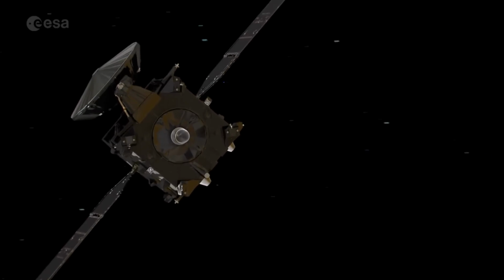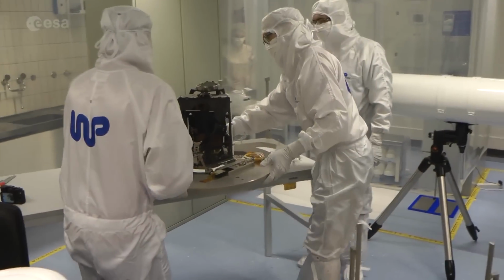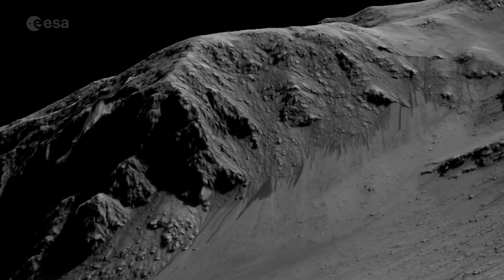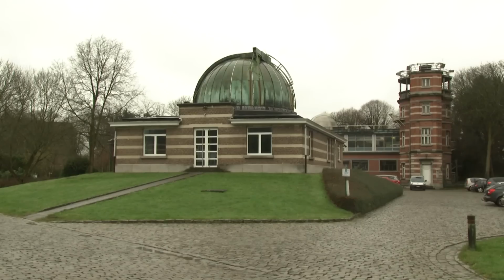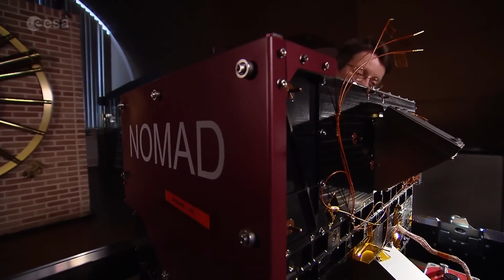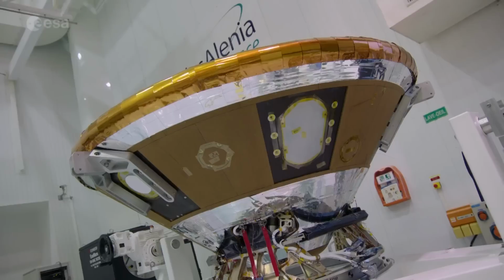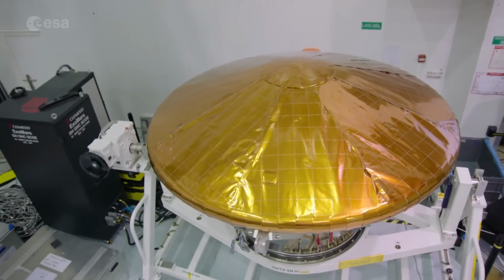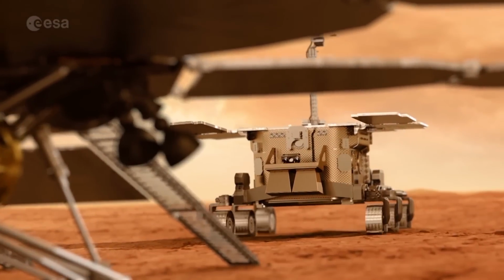ExoMars to Search for Methane in the Martian Atmosphere | Video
- on March 14, 2016 at 09:31 GMT ExoMars 2016 will be launched from Baikonur on board a Proton rocket.

The joint European and Russian ExoMars mission will test key exploration technologies and search for evidence of methane and other rare gases in the Martian atmosphere.

These gases could result from geological processes or they could be signatures of current biological activity on the planet.